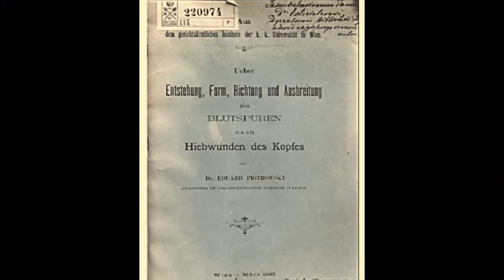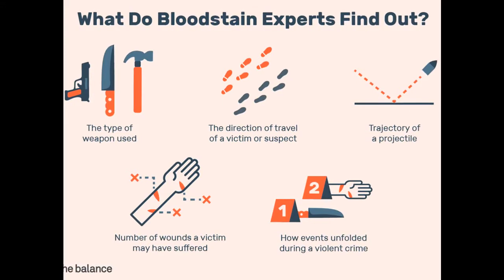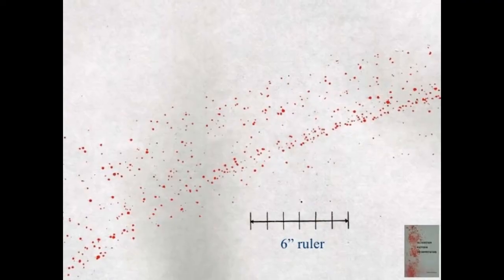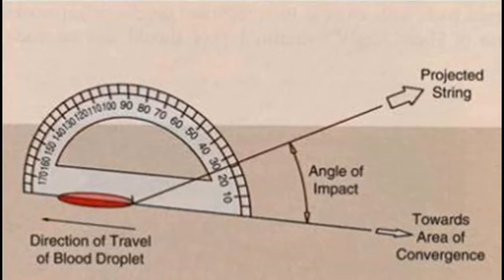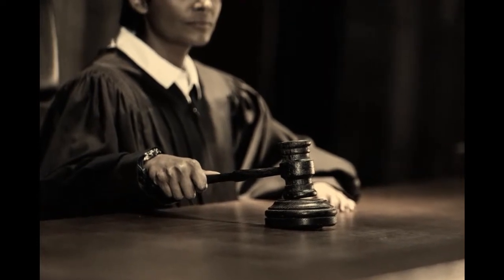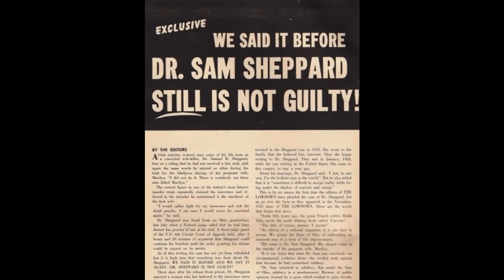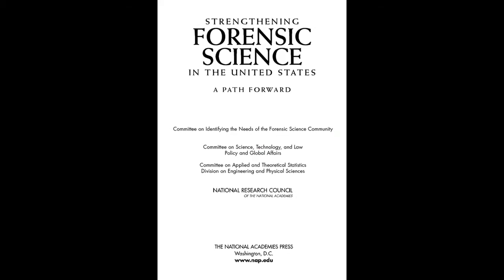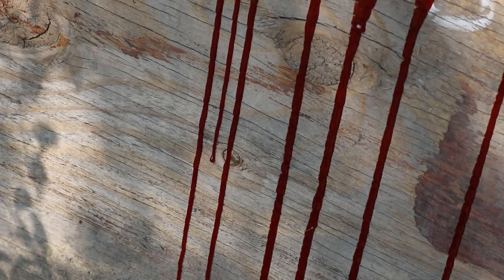Bloodstain Pattern Analysis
What is bloodstain pattern analysis? How are bloodstains categorised? How is it used in criminal trials? Is it reliable?